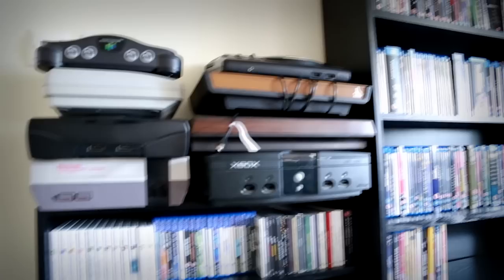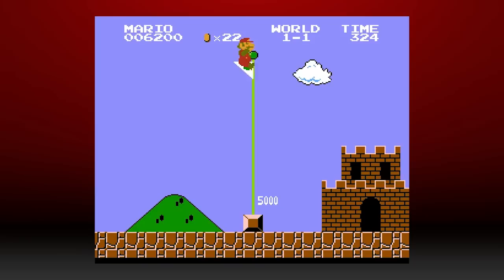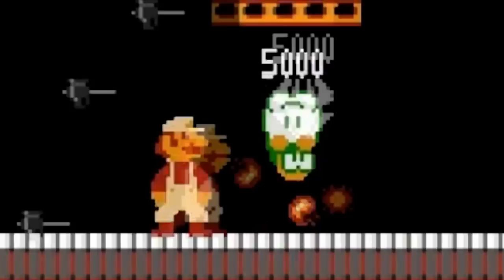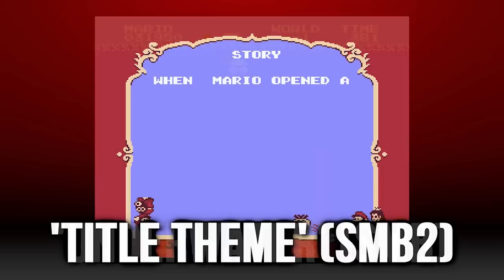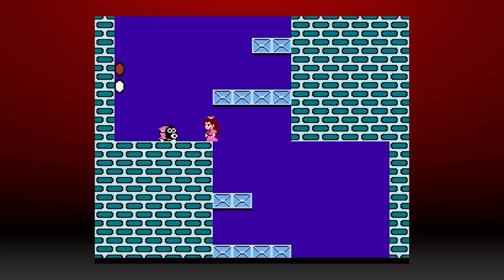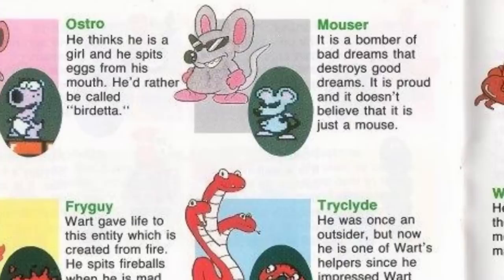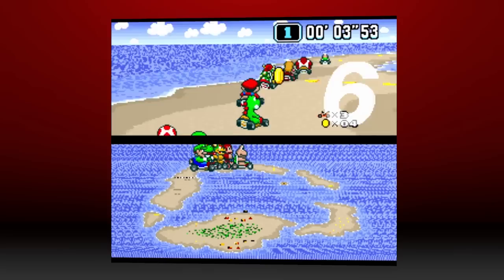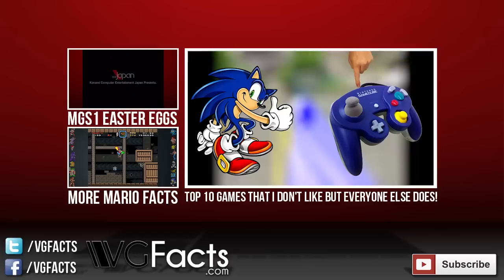Mario Part 1 - Easter Egg Hunting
The original draft of this video was written by Chris Niosi.